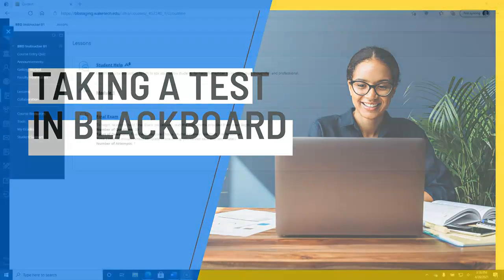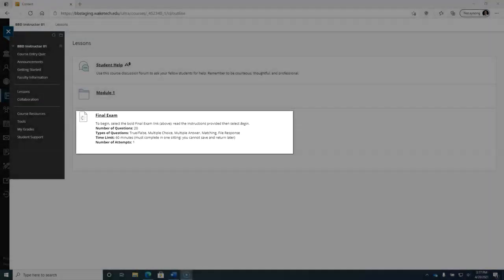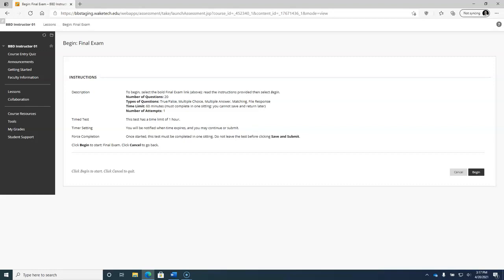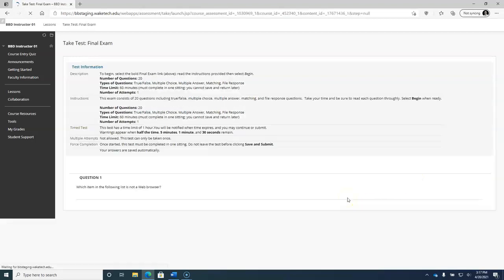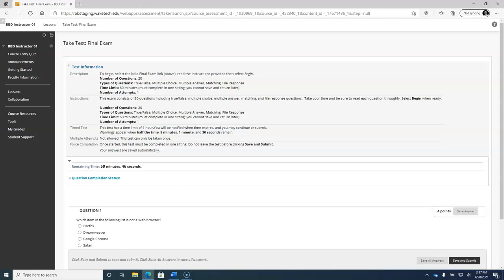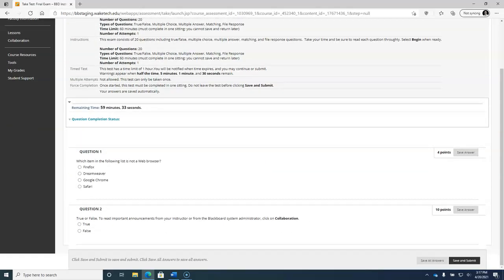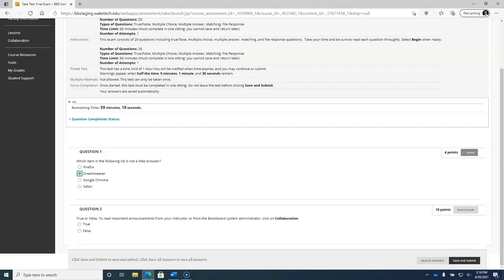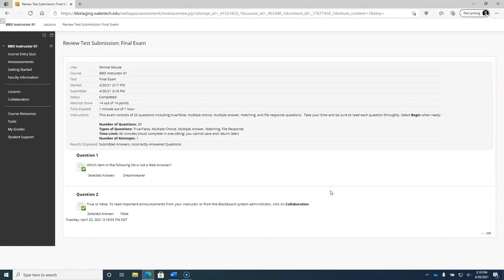Taking a Test in Blackboard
This video outlines taking a test in Blackboard and also provides a few tips for students.